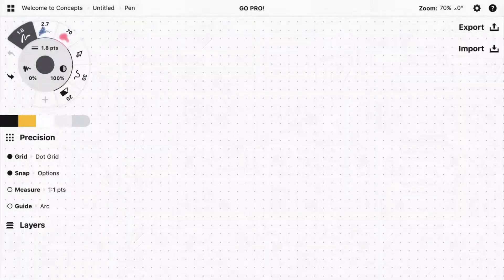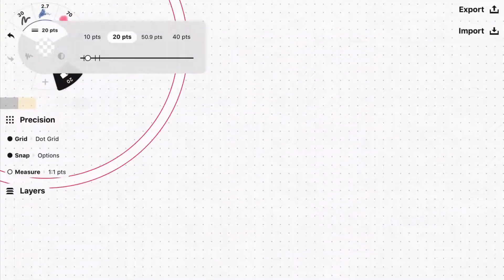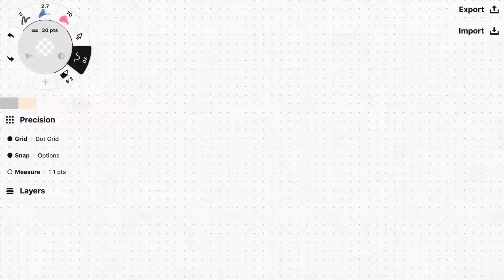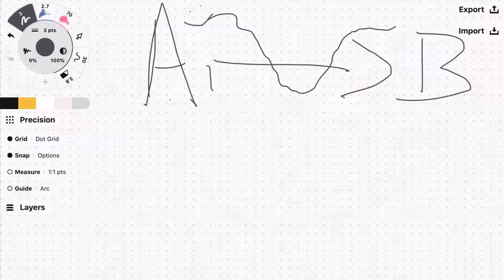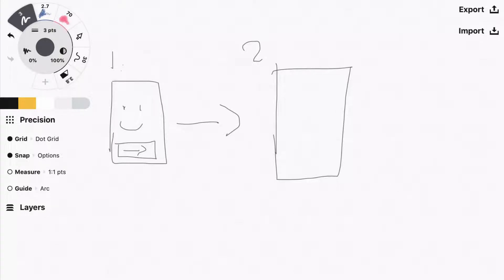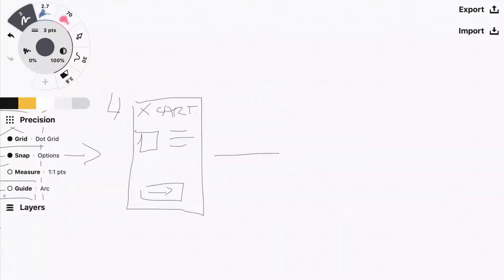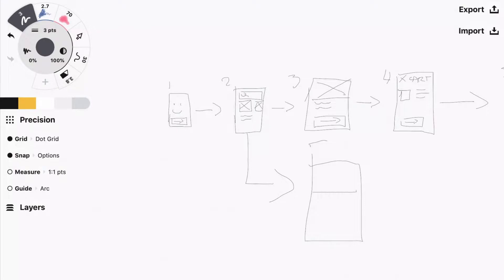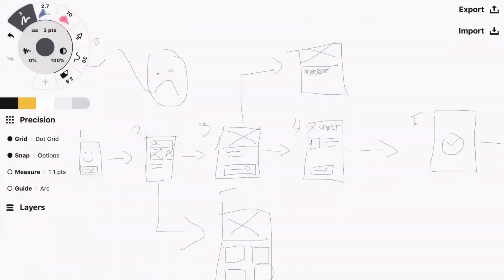Web & Mobile UI UX Design Full Course with Figma & more || lesson 009 || Fake academy